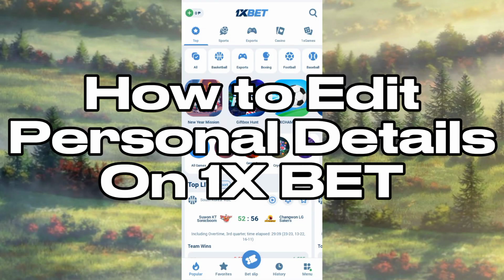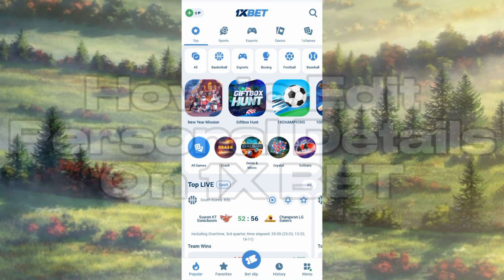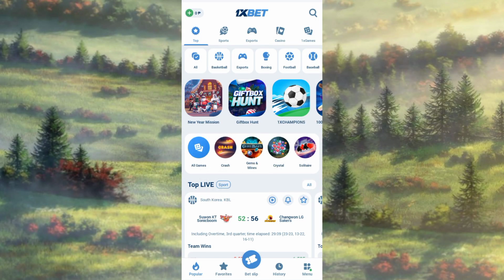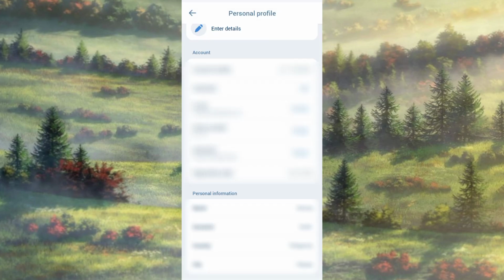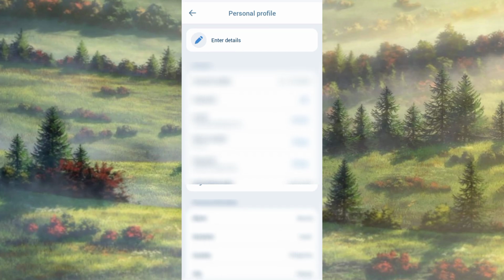1XBET: HOW TO EDIT YOUR PERSONAL DETAILS | FULL GUIDE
In today’s video, we’ll show you how to edit your personal details on 1xBet, making it easy to keep your account information up to date.*

🛠️ What You’ll Learn:
- Step-by-step instructions for accessing and editing your personal profile

💡 Why Update Your Personal Details?
Keeping your personal information current is essential for account security and ensures you receive important notifications related to your betting activities.

Let’s get started on editing your personal details on 1xBet!

CHAPTERS:
00:00 INTRO
00:05 TUTORIAL